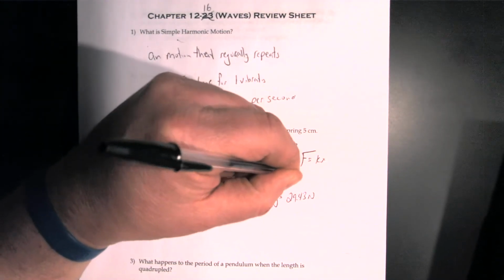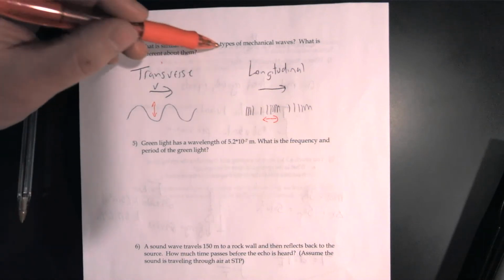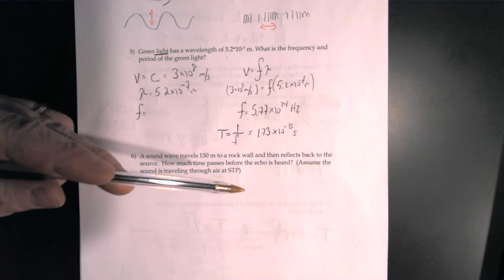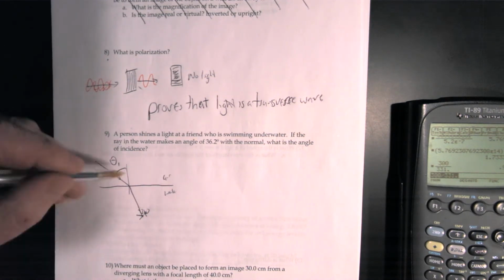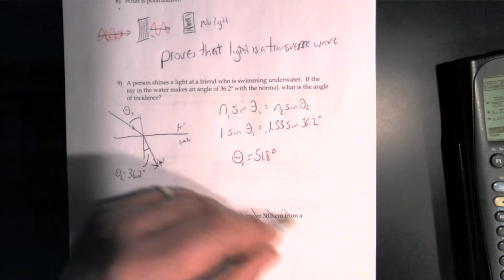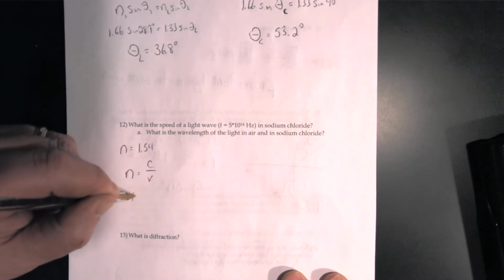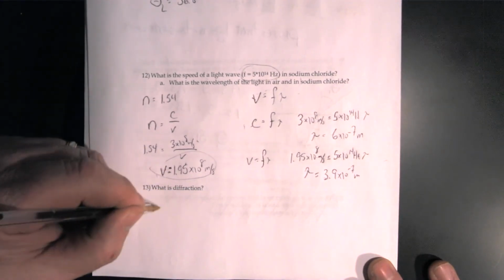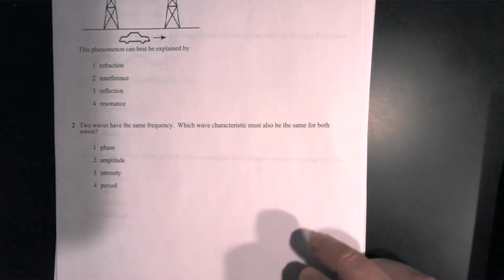Waves Rev 20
Video explanation of the  Chapters 12-23 Waves Review sheet